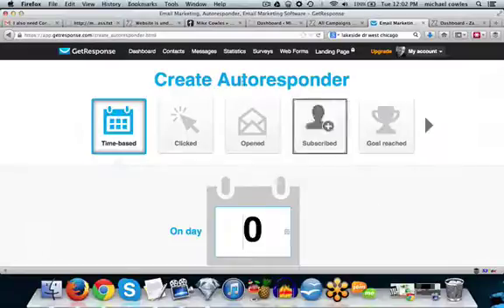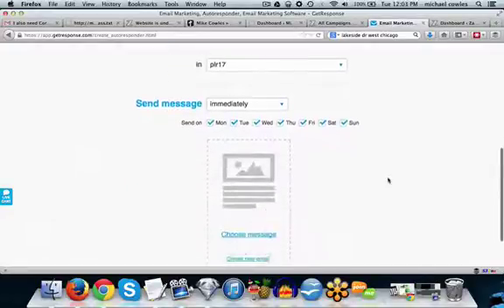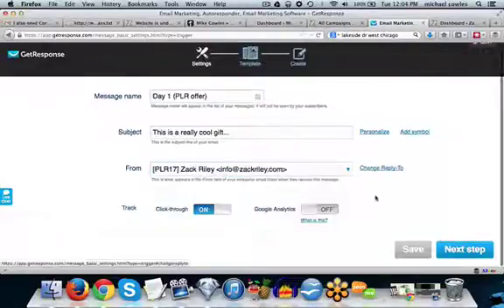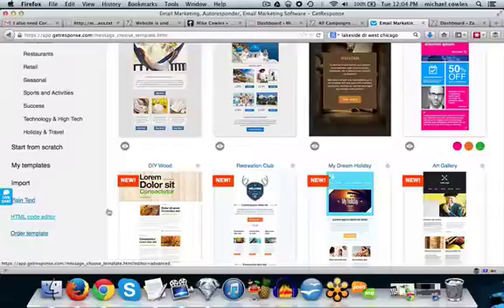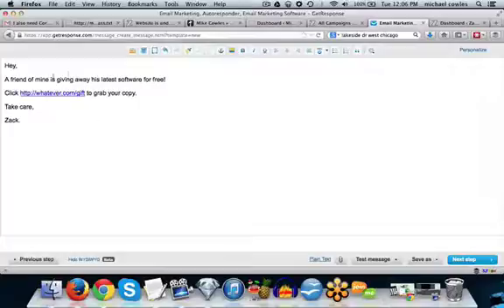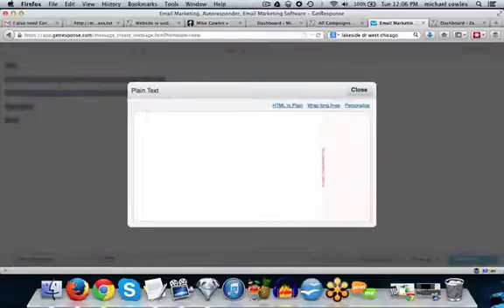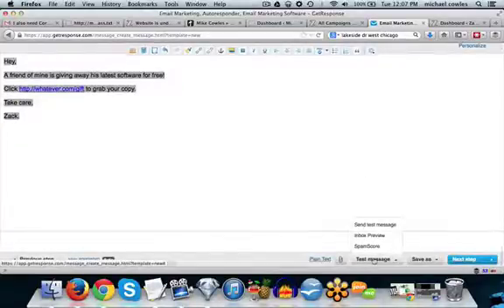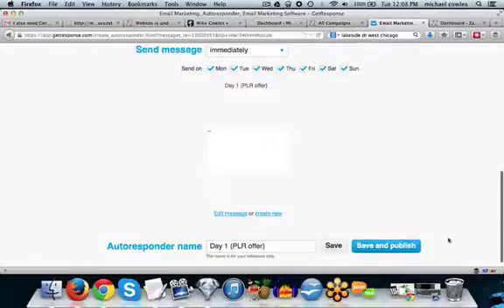introduction to using getresponse autoresponder